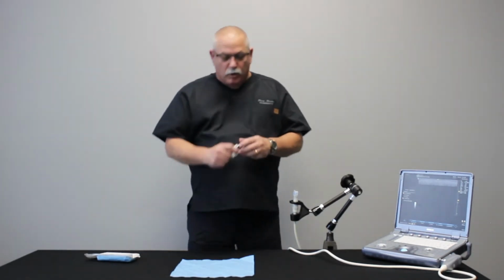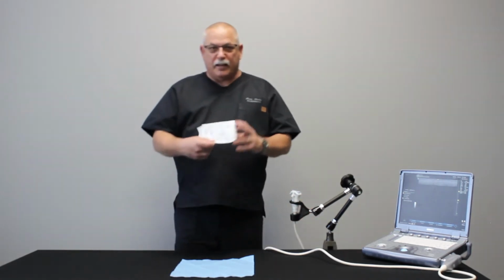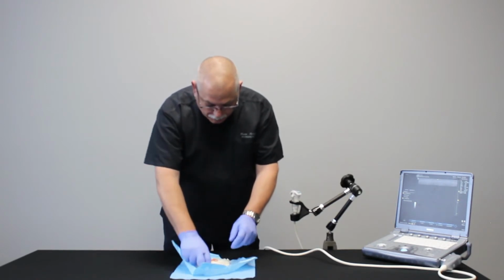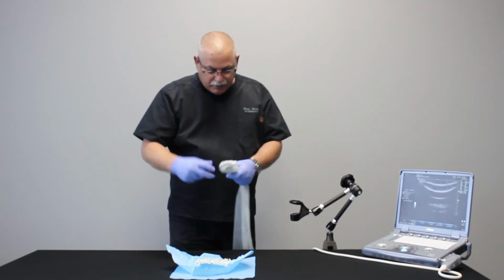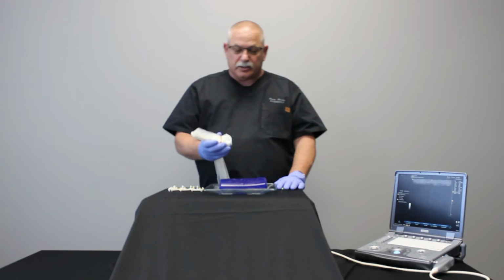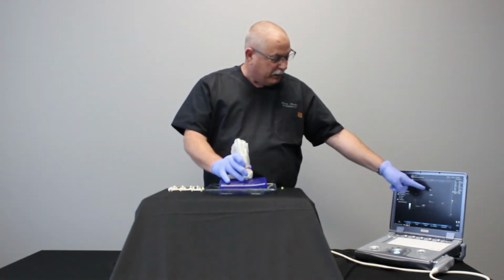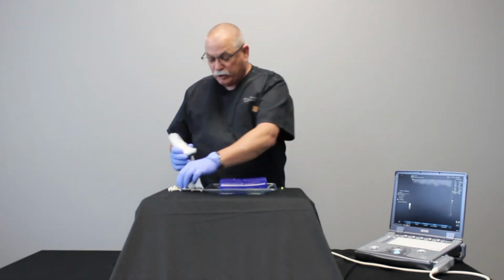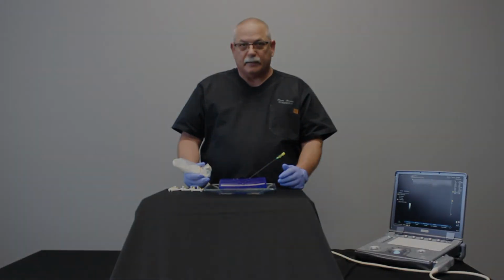Assembling the AccuSITE Needle Guide on an Ultrasound Probe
This instructional video demonstrates how to properly assemble the AccuSITE Needle Guide on an ultrasound transducer. The AccuSITE system utilizes a two-part design, featuring a reusable bracket and a disposable snap-on needle guide. This setup allows for out-of-plane needle access, enhancing visualization and improving first-time success rates in procedures such as central line placement. The guide accommodates various needle gauges and depths, ensuring versatility in clinical applications.